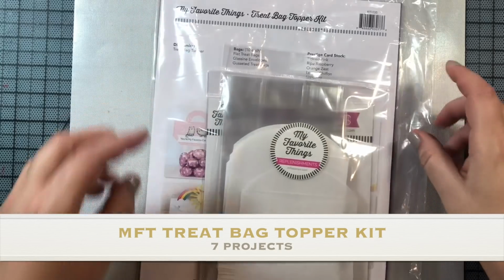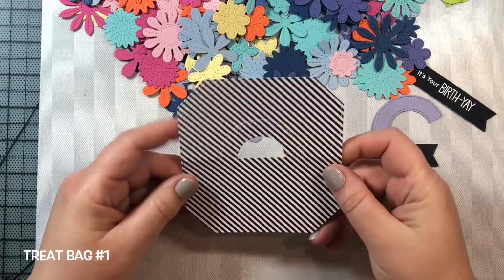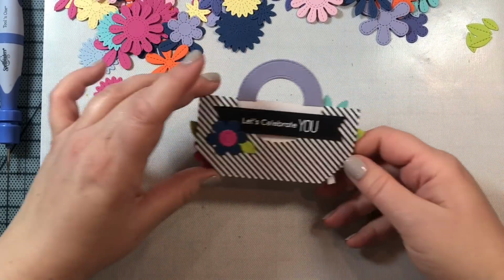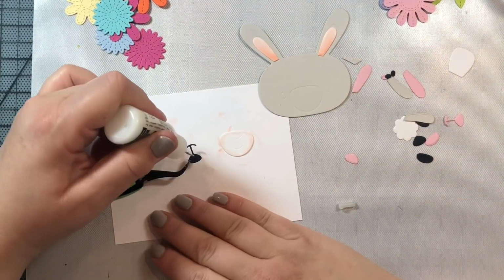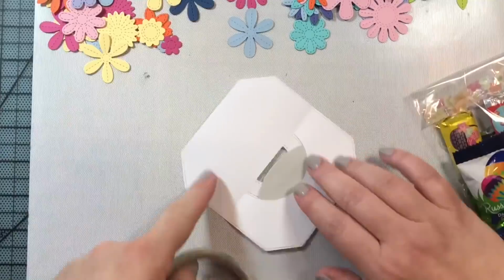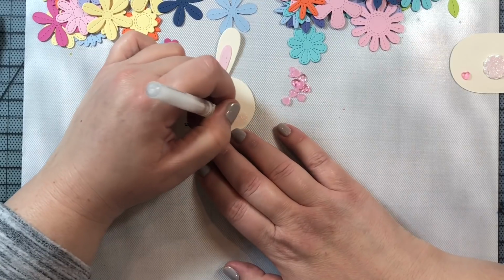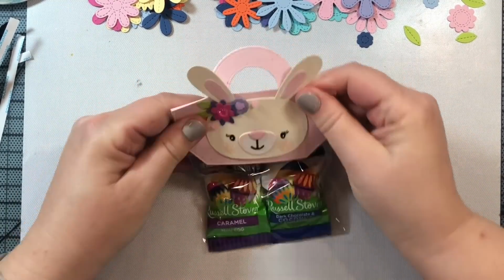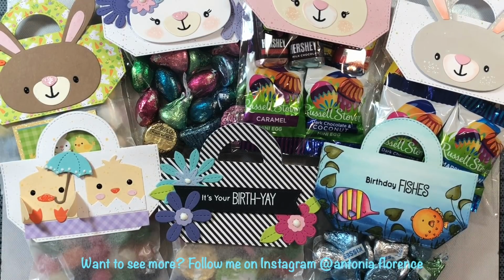MFT Stamps | Treat Bag Topper March Kit | 7 Easter & Birthday Treat Bags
Hi everyone!  Today, I'm sharing 7 treat bags that I made using MFT Stamps' new Treat Bag Topper Kit.  I'll show you how to use die cut images from MFT's Stitched Flowers and Cottontail Cuties dies to make different types of adorable spring and Easter-themed treat bigs filled with chocolate candies and jelly beans.  I'll also show you two birthday-themed treat bags decorated with copic markers and die cut images.  Hope you enjoy and find some inspiration for your own card making adventures!